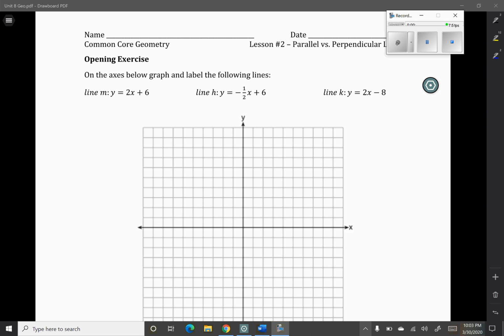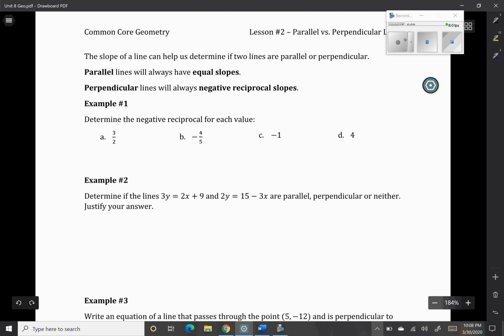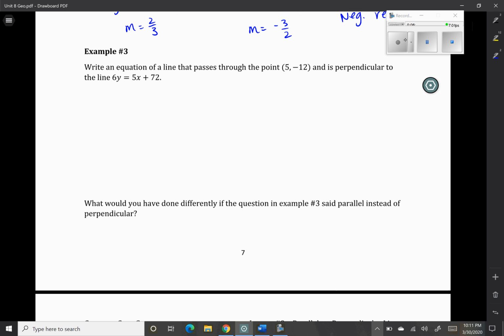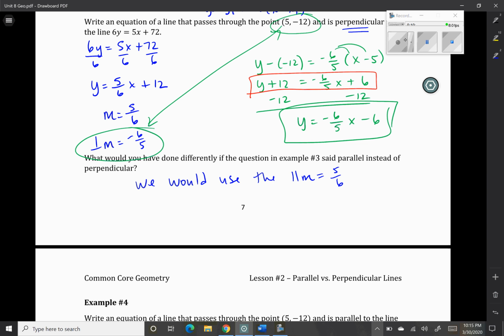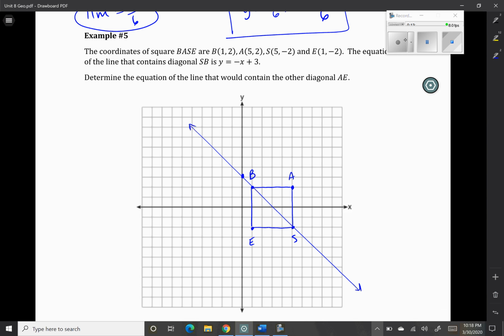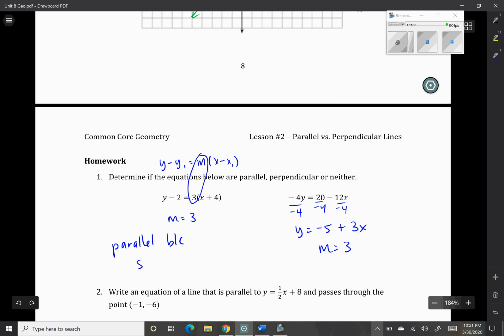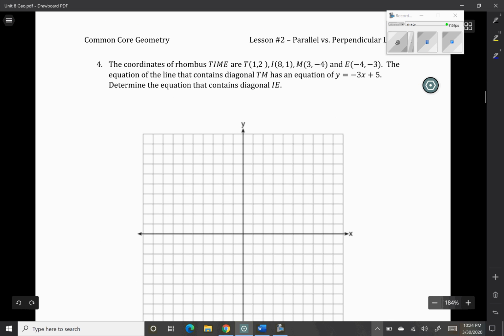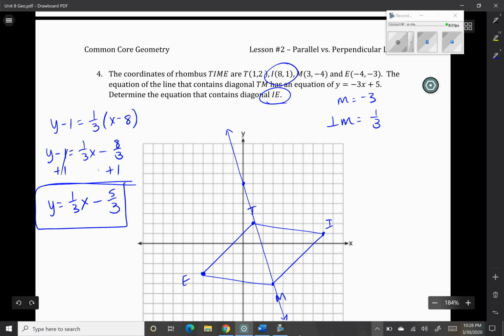Geometry Unit #8 Lesson #2 Notes and homework